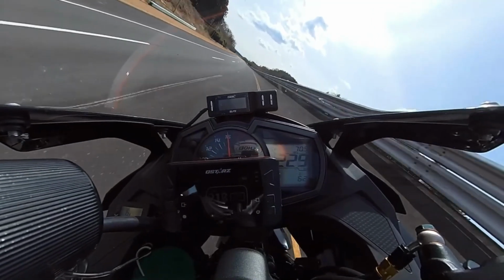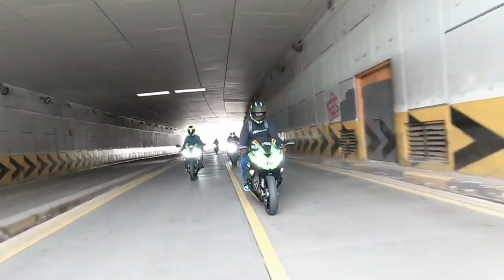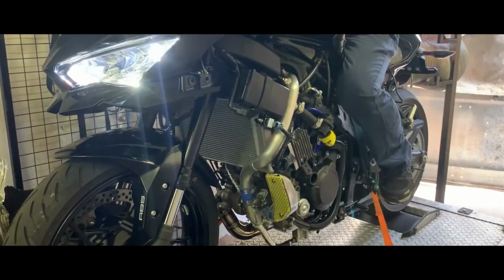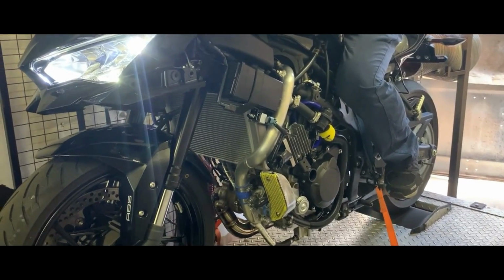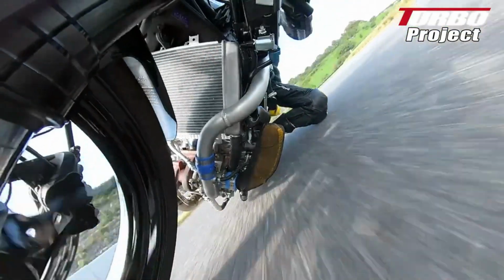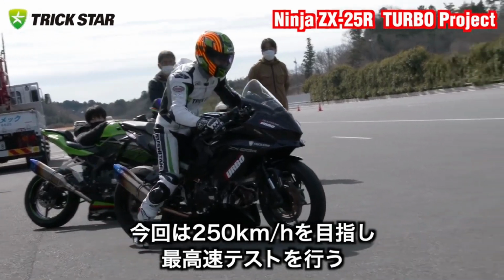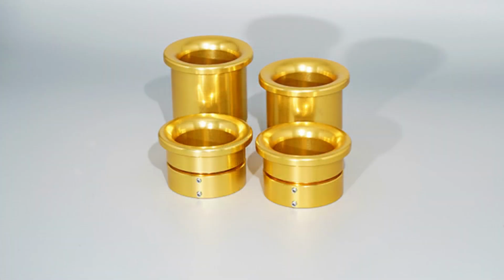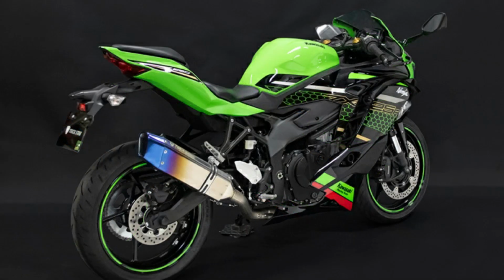Kawasaki ZX-25R Turbo !! 250cc 4 cylinder Amazing Power and Speed !!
Kawasaki ZX-25R very powerfull needen Turbo from trickstar japan